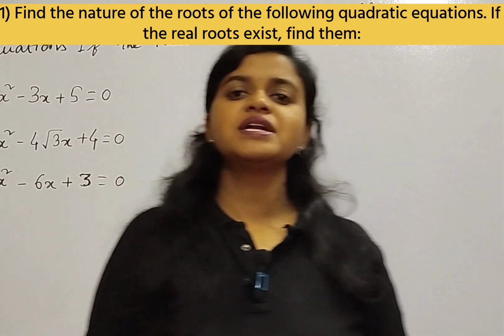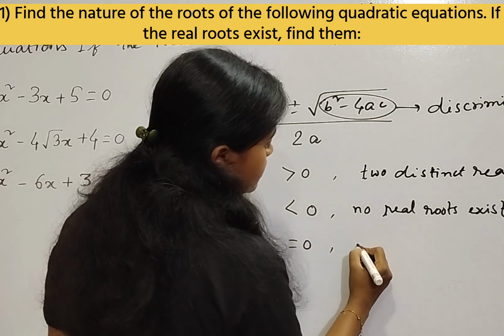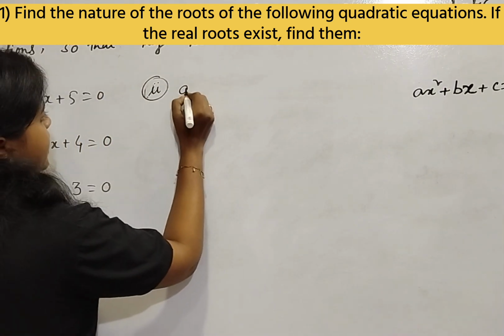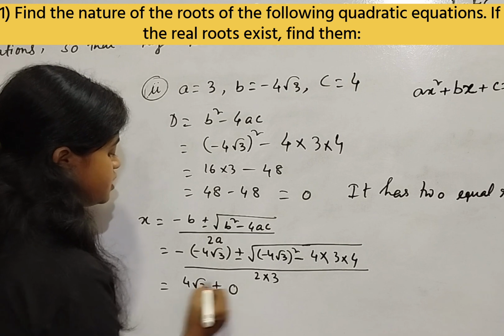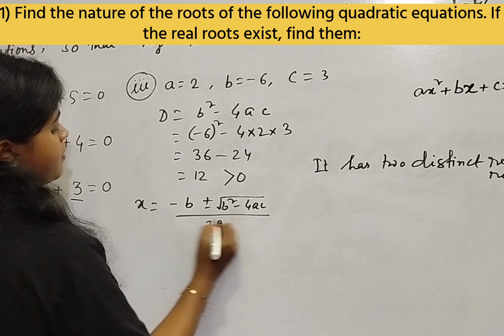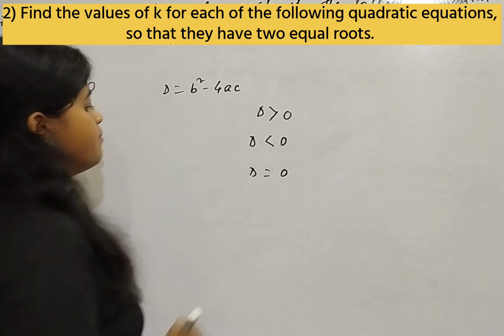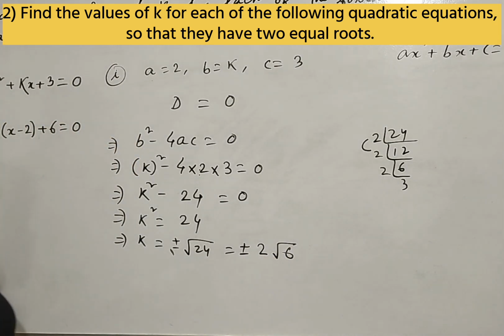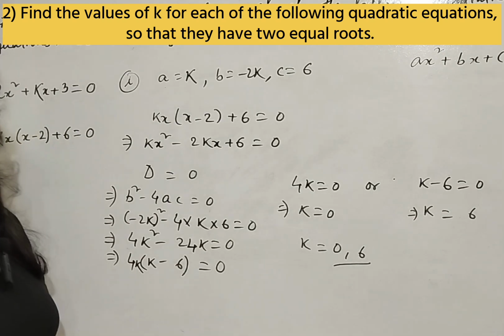Exercise- 4.3||Question no. -1, 2|| Class-10||NCERT New syllabus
Your queries👇👇👇
Class-10 Exercise- 4.3
Class- 10 Nature of the roots